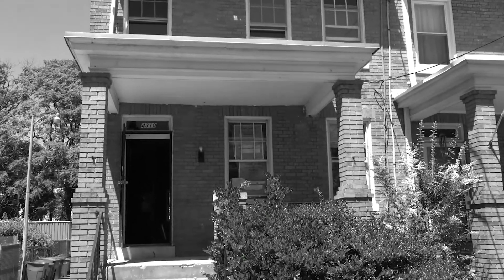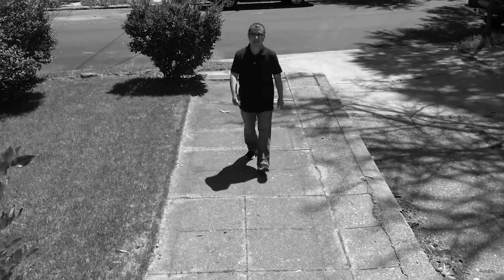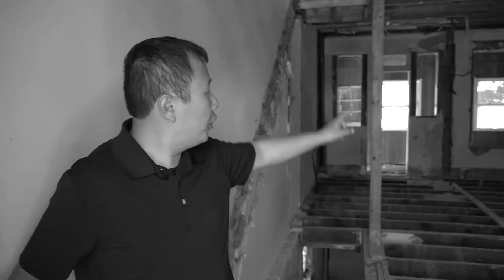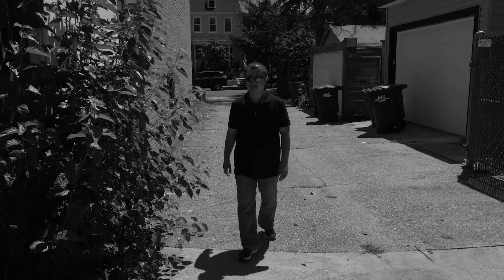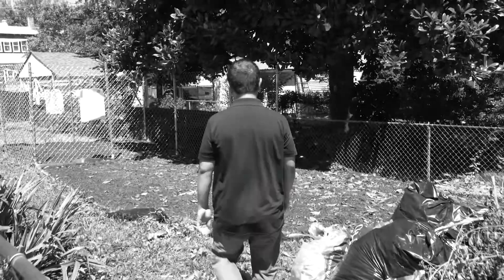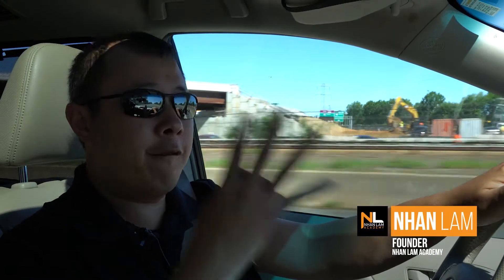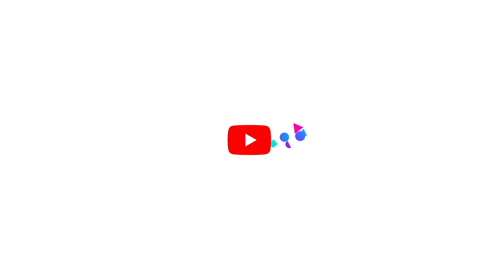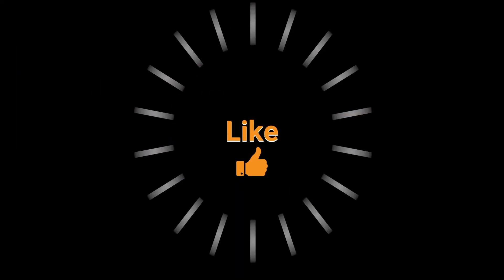4-Unit Condo Conversion Update: Interior Demolition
Nhan discusses the interior demolition update happening in one of his DC properties, which he is converting to a 4-unit condominium.